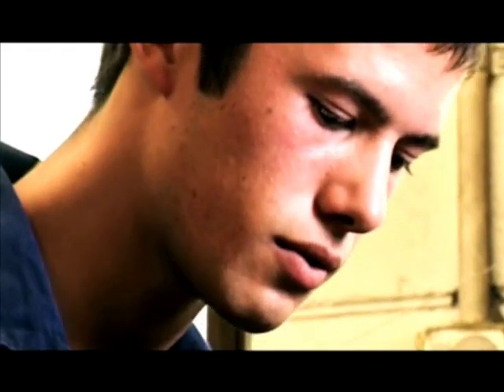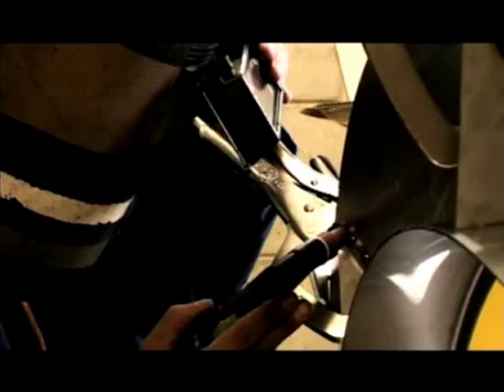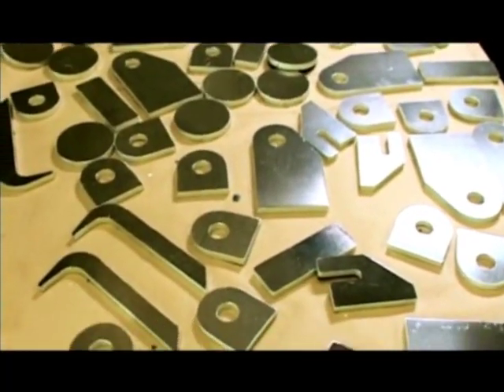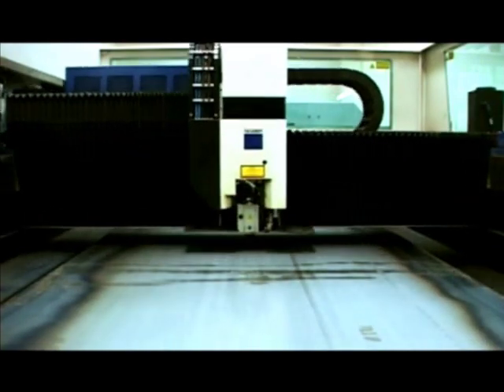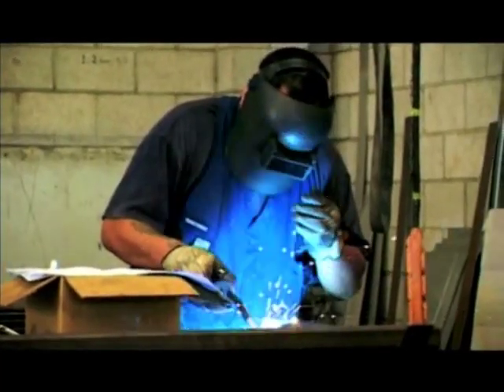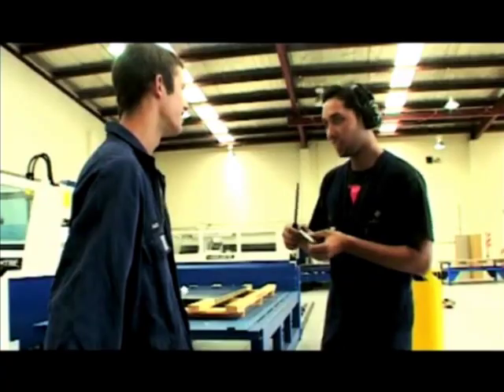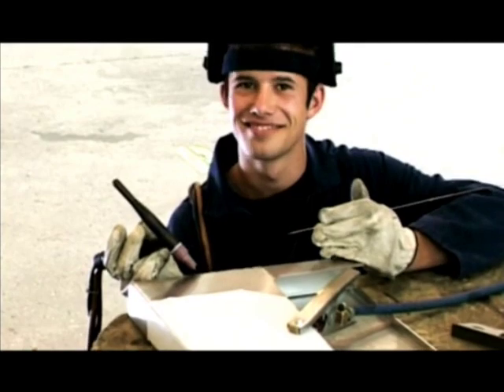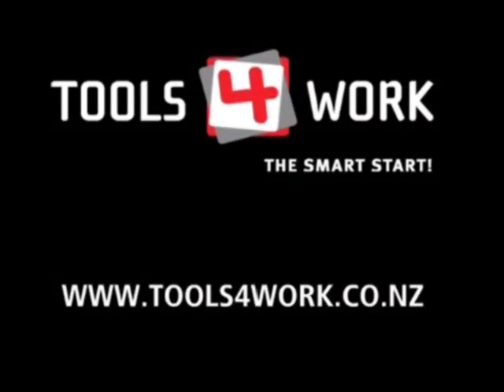Alex - Light fabrication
Alex is doing a Light Fabrication apprenticeship at Mulcahy Engineering, who make purpose built machinery for the dairy and marine industries. He gets to learn specialised engineering skills such as welding, which he finds extremely interesting! Alex has found the engineering to be highly technical and extremely inventive  he always finds his job challenging!